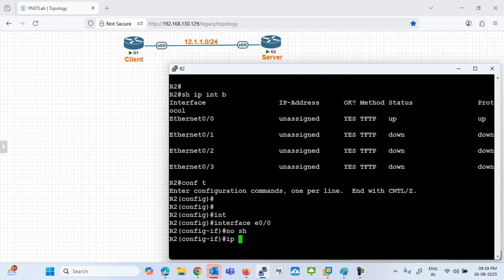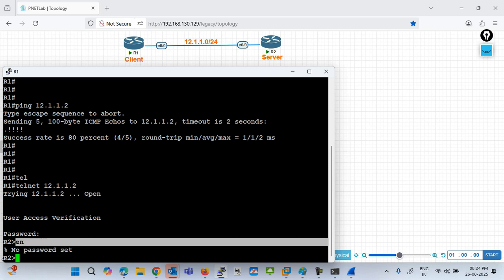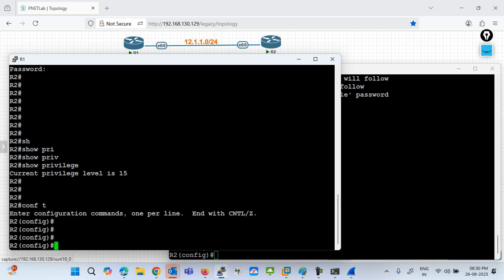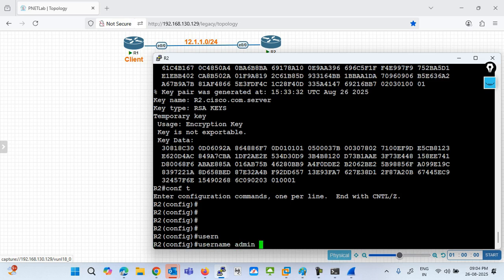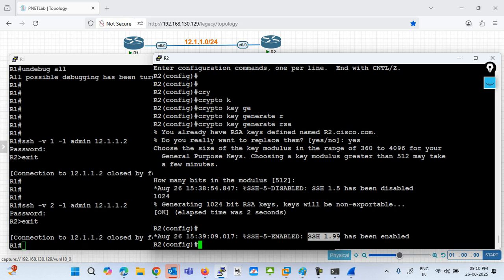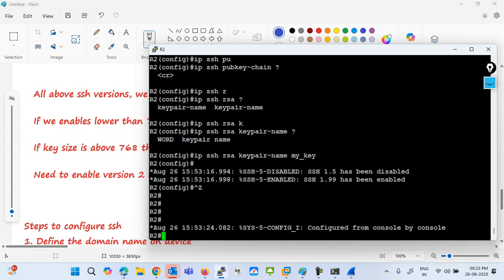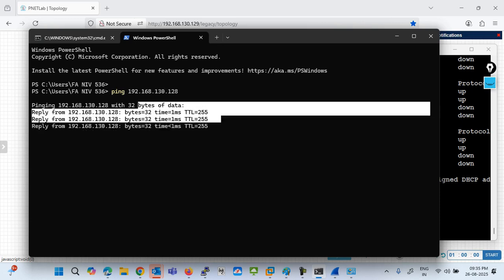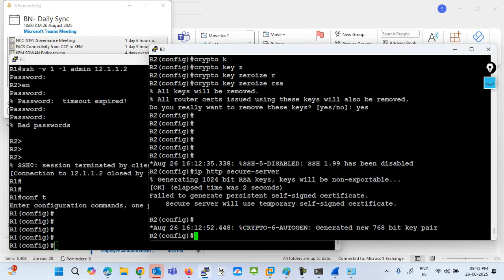How to Configure Telnet, SSH & HTTP on Cisco Router